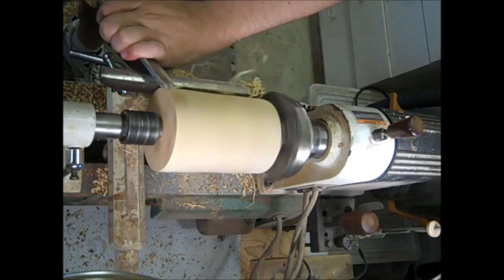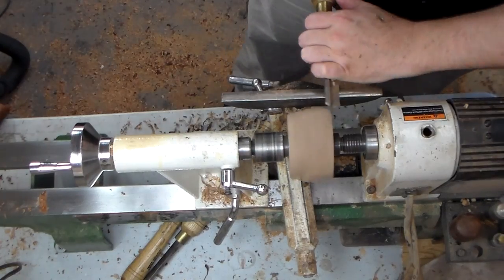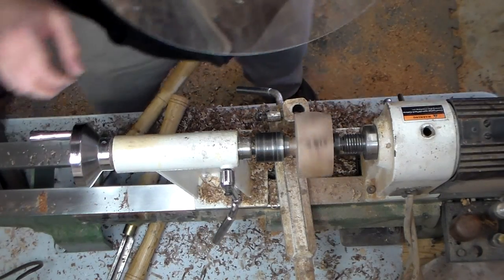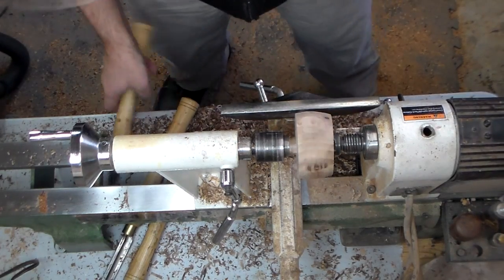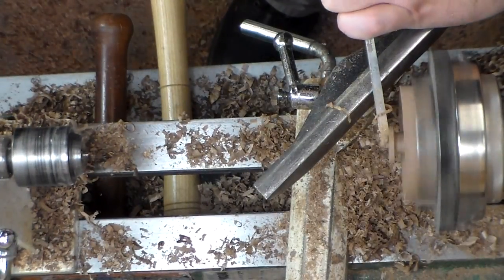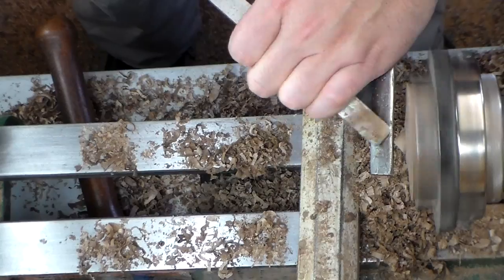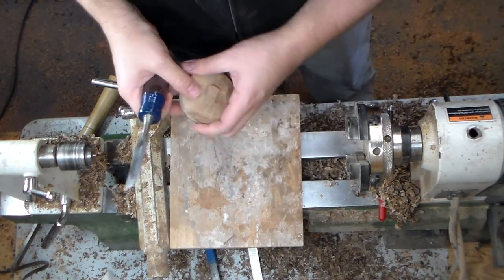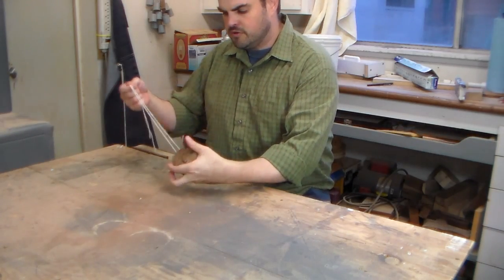How To Make A Dropping Top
I first saw this toy demonstrated over on the Grand Illusions YouTube Channel.

This was turned from a piece of claro walnut, 5/4" thick and about 5" in diameter

Fate was messing with me during filming and so of course I left in my woes for you enjoyment. It really does work well! A good deal better after the camera was turned off...